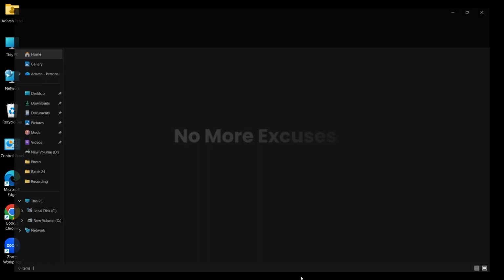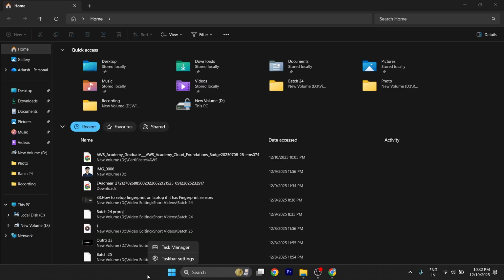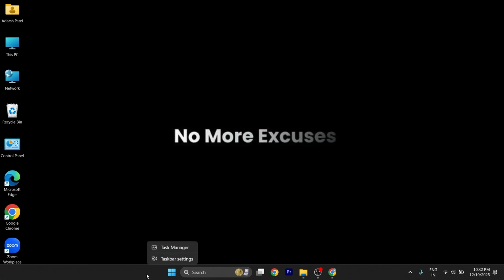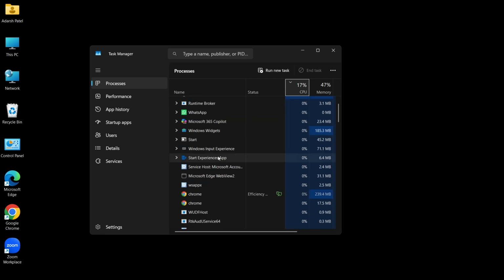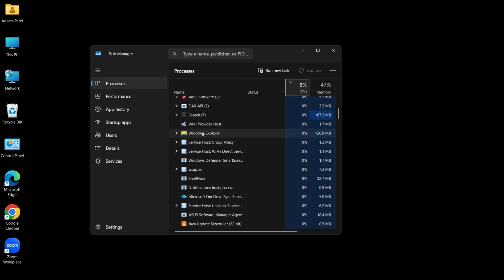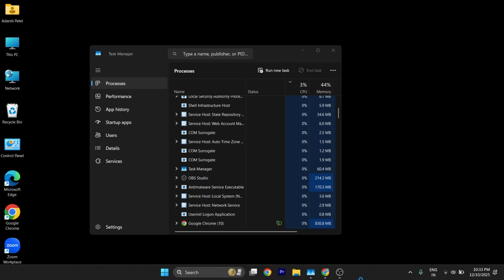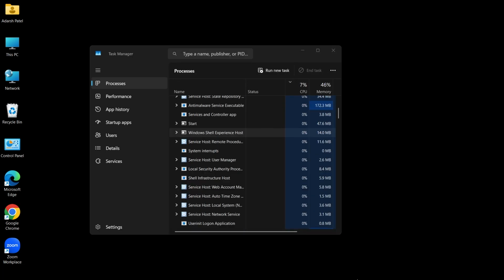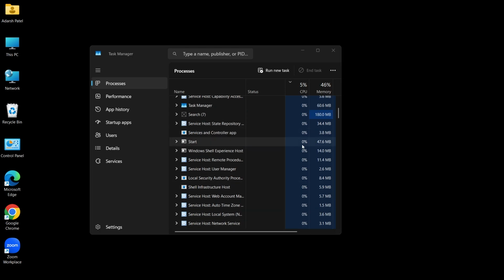How to Fix Windows Key Not Working on Windows 11 [easy]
The easiest and most common way to fix the Windows Key not working on Windows 11 is to check for and disable the Windows Key Lock feature, which is a common function on many gaming and modern keyboards designed to prevent accidental presses during gameplay. To try this, look for a dedicated key or a combination of keys on your keyboard, which is most often the Fn (Function) key combined with the Windows Key itself, and sometimes Fn + F6 or a lock icon on an F-key, which will toggle the lock on or off, instantly restoring the key's function. If that simple hardware toggle doesn't work, the next easiest step is to restart the Windows Explorer process via the Task Manager (Ctrl + Shift + Esc), as this can quickly clear a software glitch that is blocking the key.